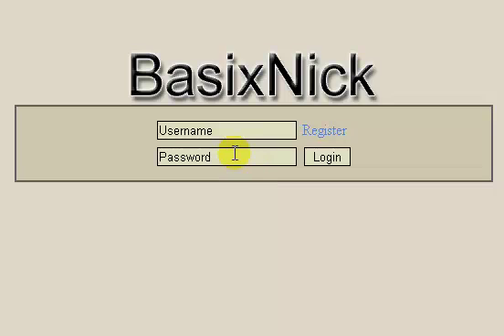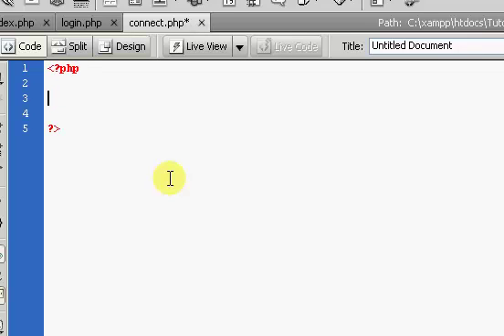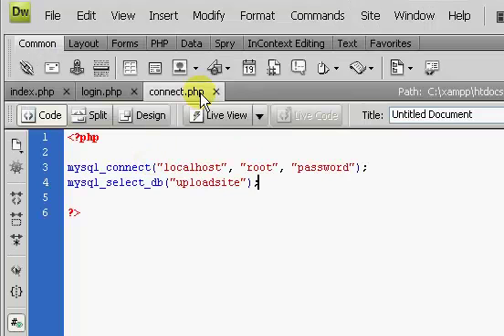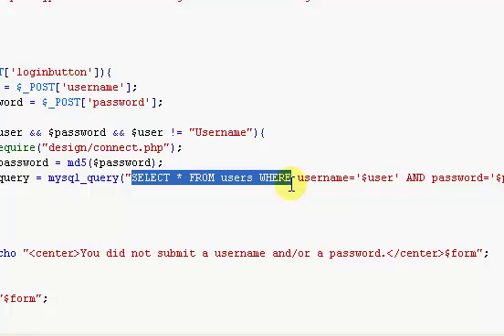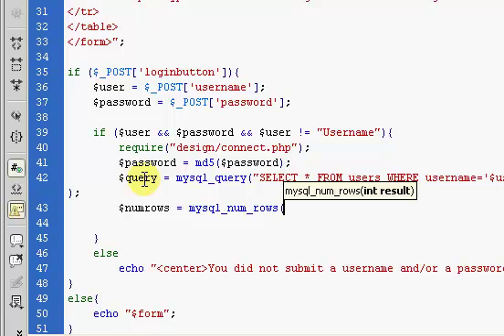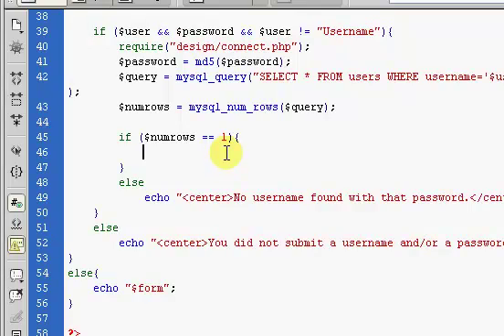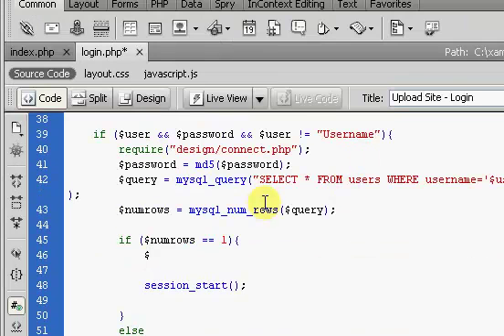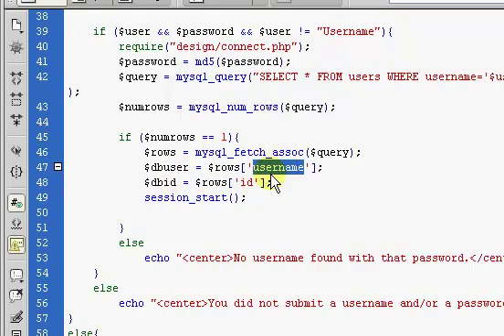File Upload Site (Part 11-1)